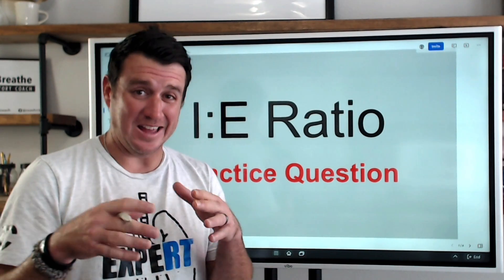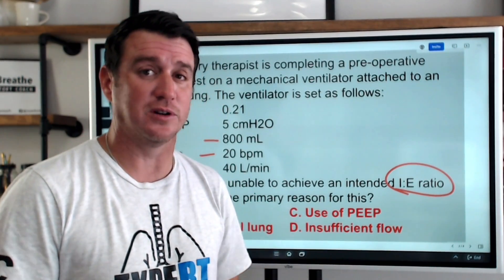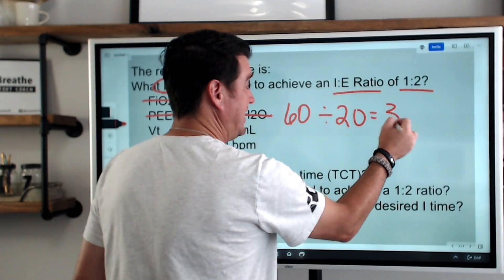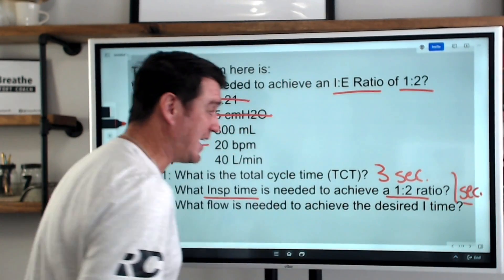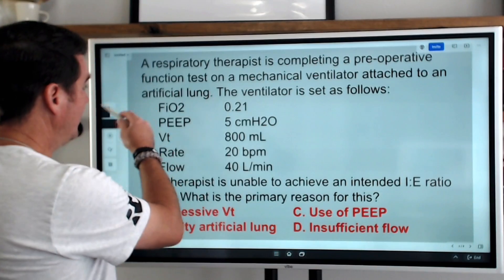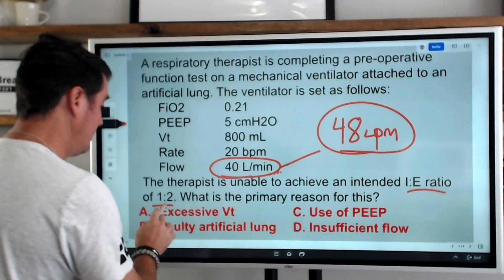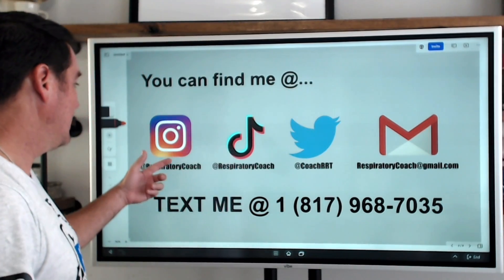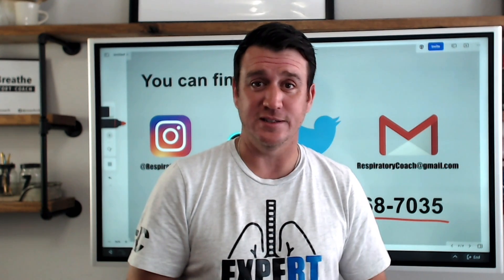Respiratory Therapist - How to calculate I:E ratio.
This and much more in my TMC Boot Camp!  Check it out!

This video breaks down how to calculate a needed flow to achieve a desired I:E ratio.